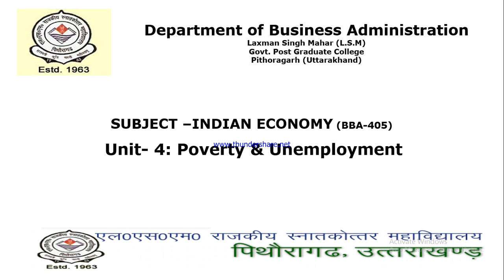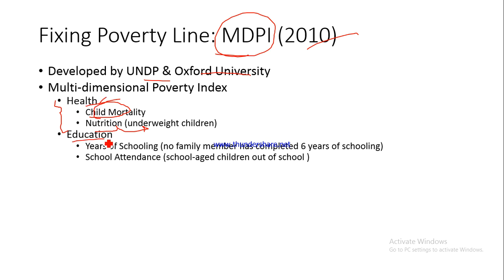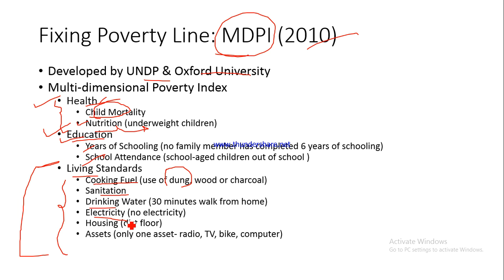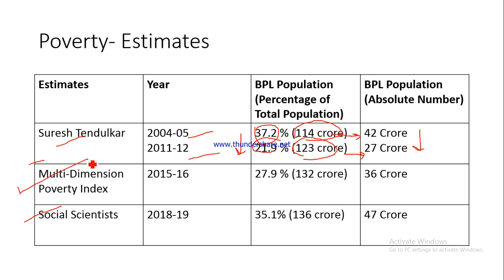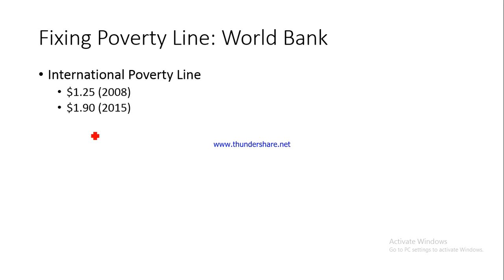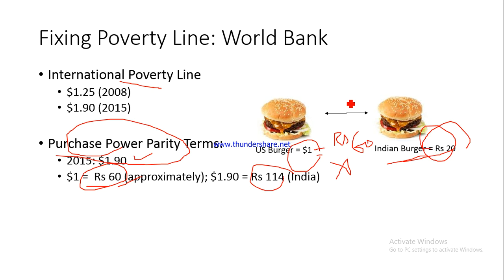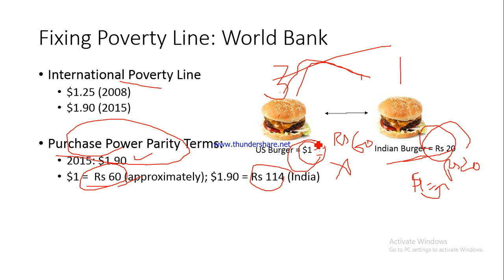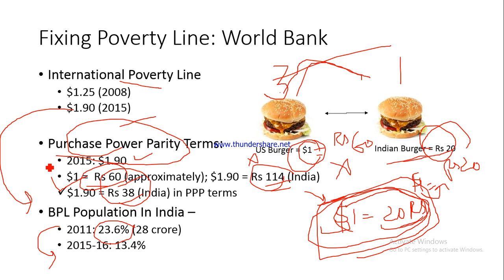(23) Fixing Poverty Line: Methodologies-2